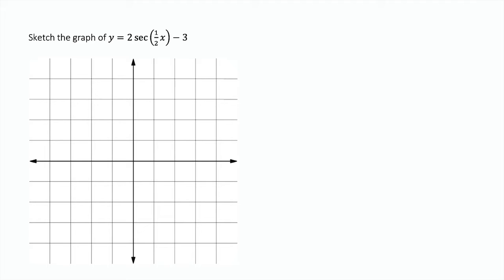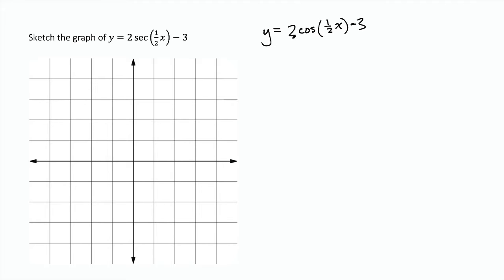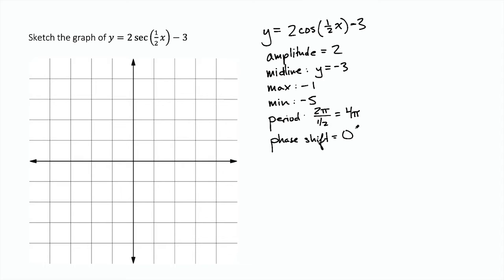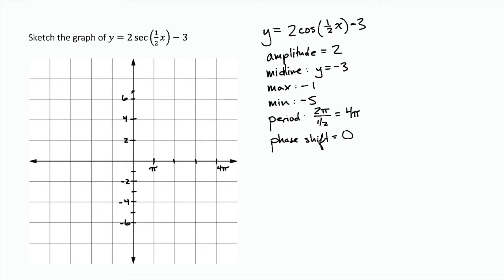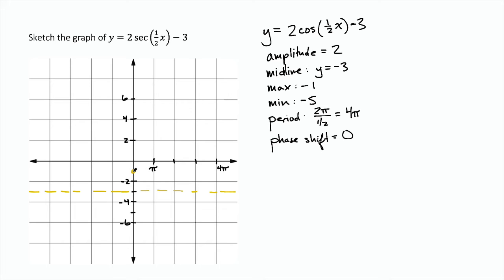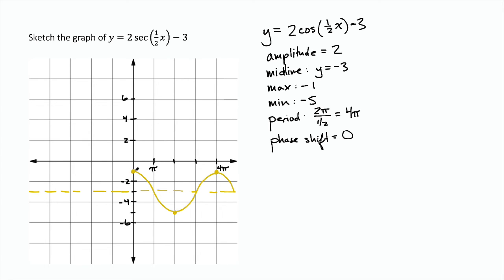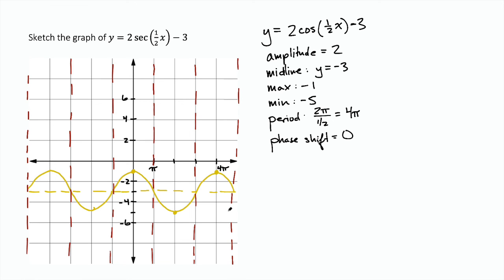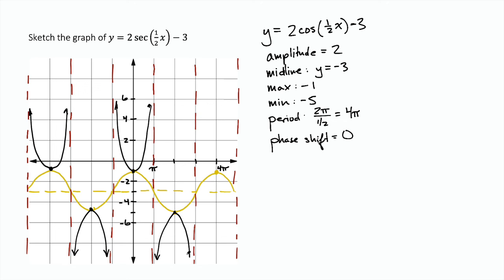Example Sketching the Graph of a Secant Function